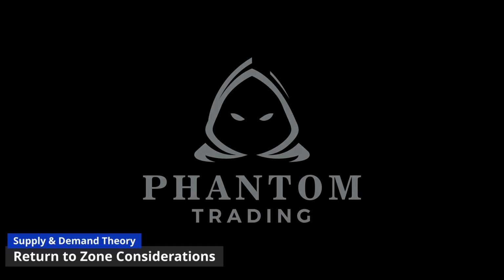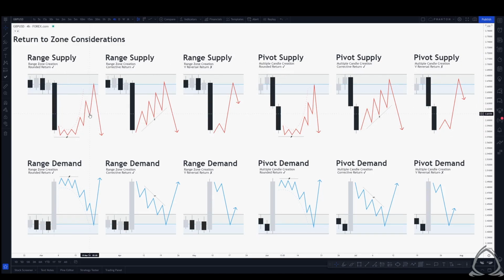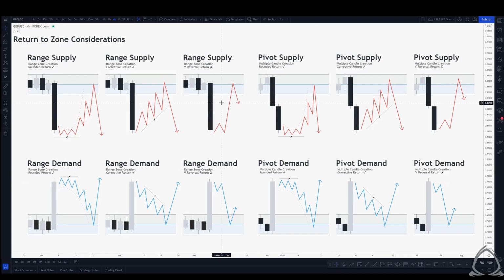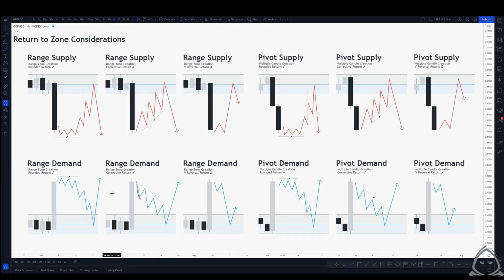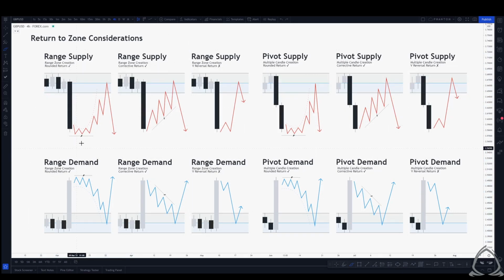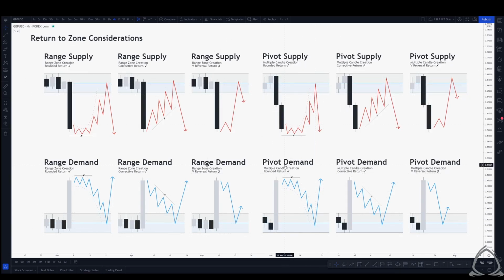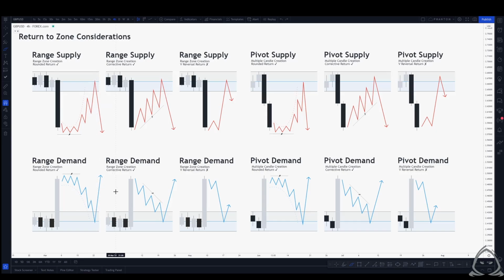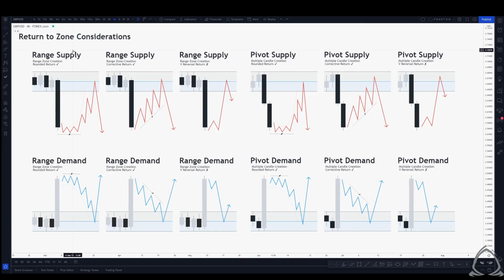3 0 Return to Zone Consideration Theory